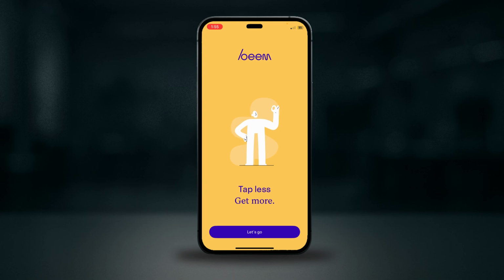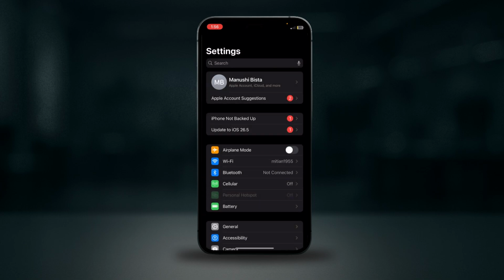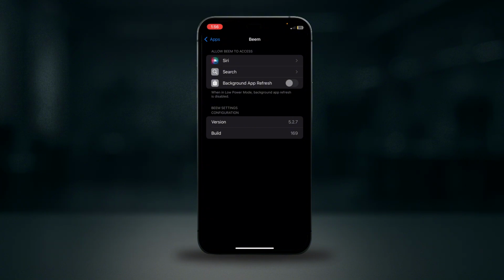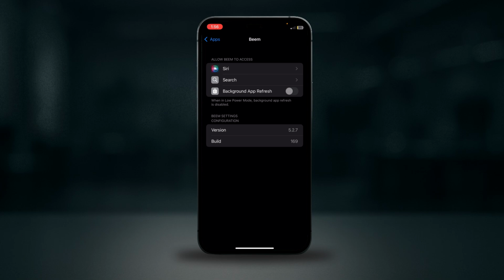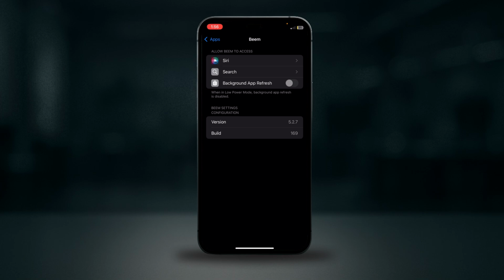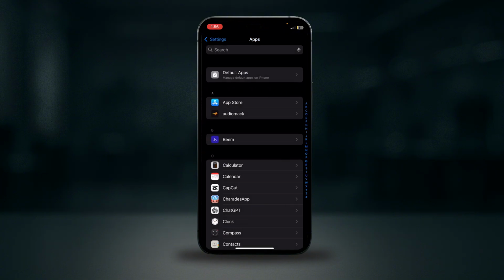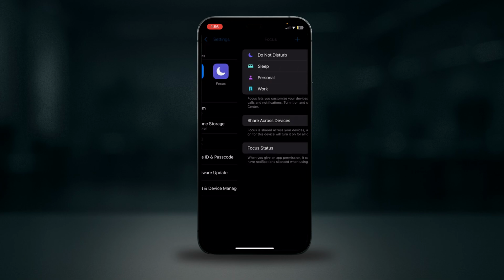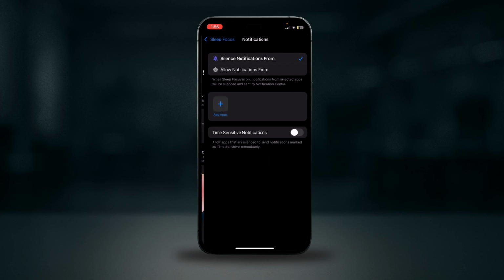How to Fix Beem App Notifications Not Working (2026 Australia)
Not getting Beem notifications for payments, money requests, or BPAY confirmations? This quick video shows you exactly where to fix it in iPhone Settings — no login needed.

⏱️ Timestamps
0:00 - Beem notifications not showing?
0:10 - Open iPhone Settings and find Beem
0:30 - Turn on Allow Notifications
0:50 - Set alert style to Banners not None
1:00 - Check Focus modes aren't silencing Beem
1:10 - Beem notifications working!

✅ Shown from iPhone Settings only — no login needed.
📌 Watch this if Beem notifications stopped, payment alerts aren't showing, or the app is silent on your iPhone.